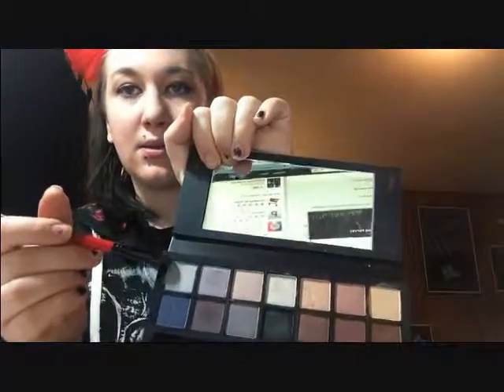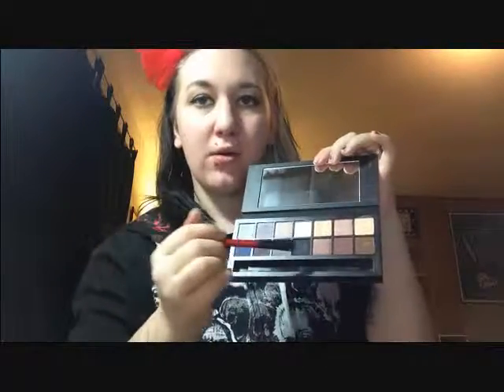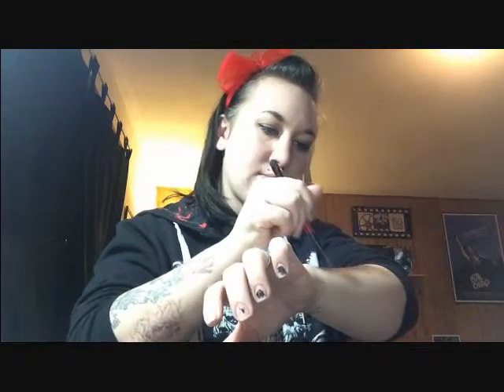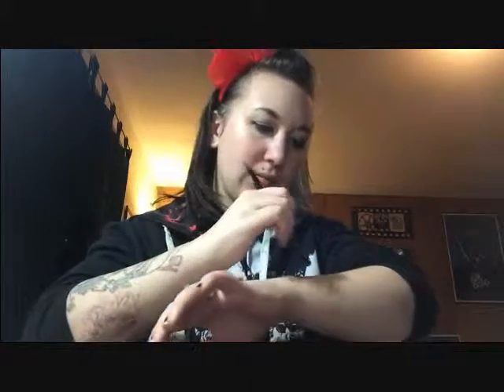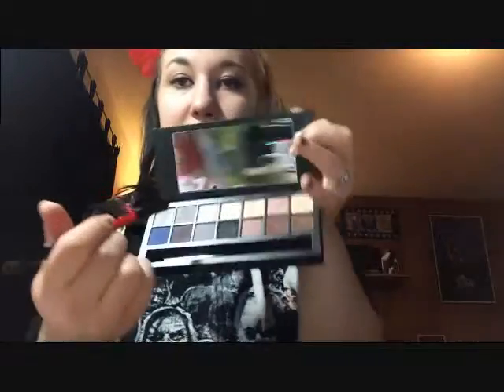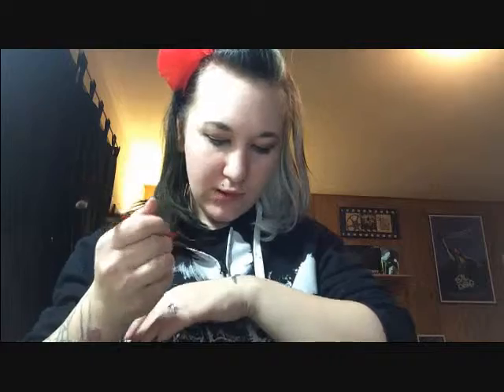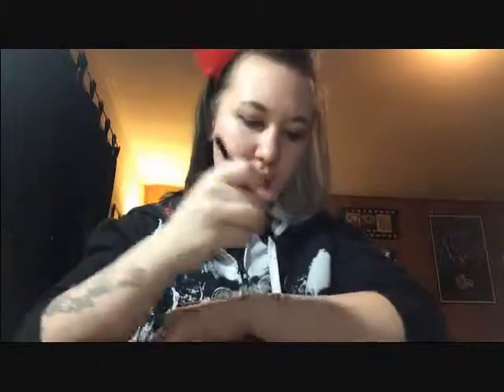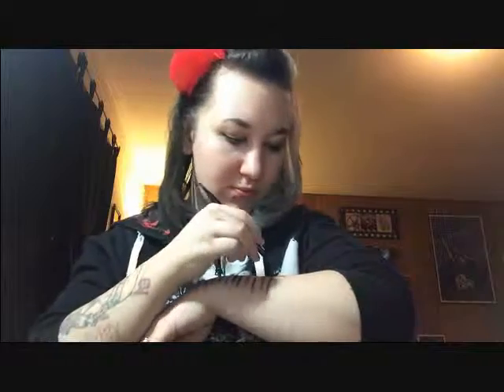Smashbox Double Exposure wet/dry swatches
Here's the swatches (wet and dry) for all the the colors in the SmashBox Double Exposure palette.

Colors shown in order:
Silver
Mauve
Peony
Blanc
Quartz
Flushed
Veiled
Midnight
Temper
Haze
Noir
Copper
Fig
Espresso